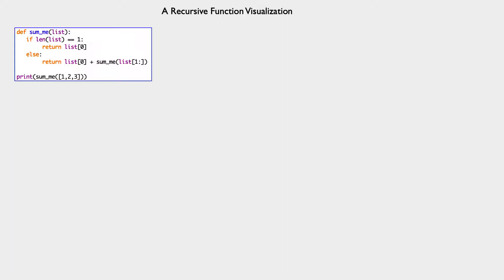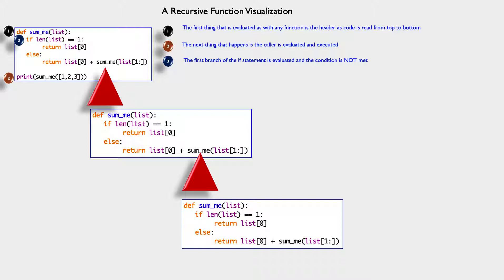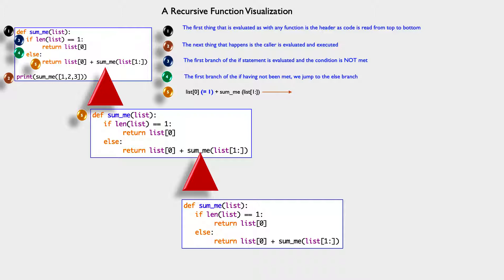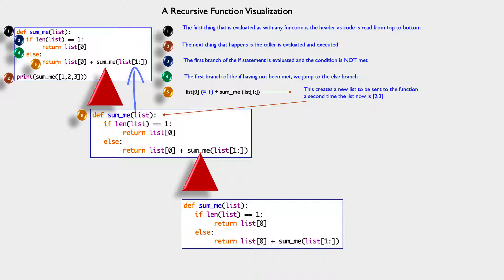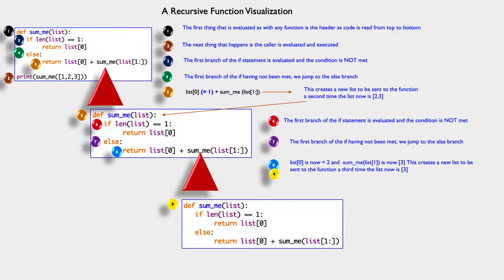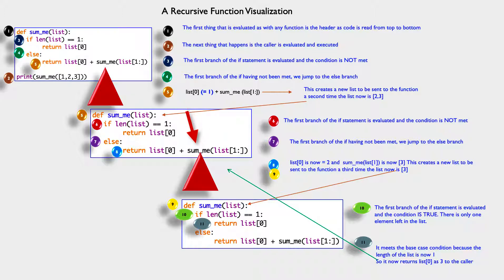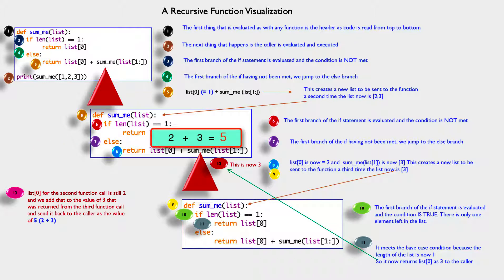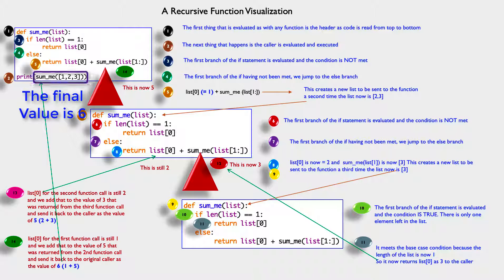19 - Recursive Functions Using Python Visualized and Explained Simply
If you find the whole topic of recursive functions hard to grasp, watch this. This is a step by step explanation that walks you through exactly what happens when a function in Python calls itself